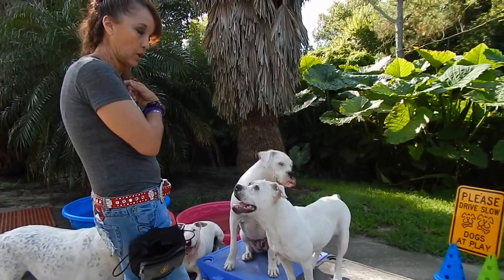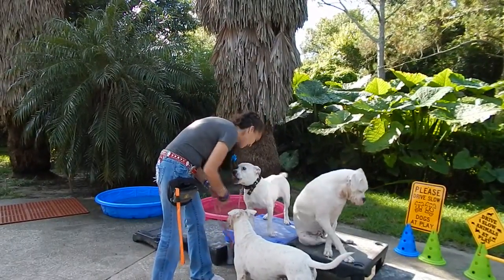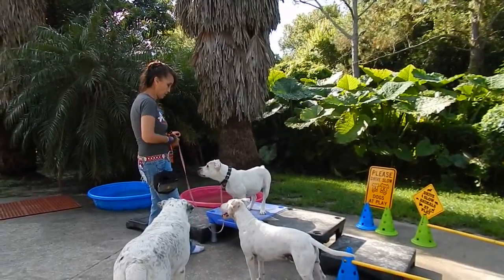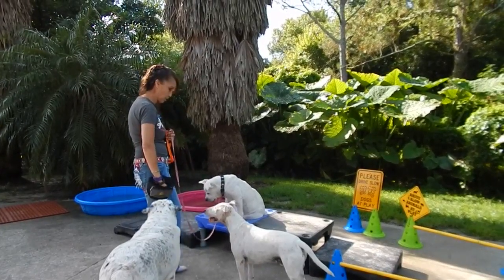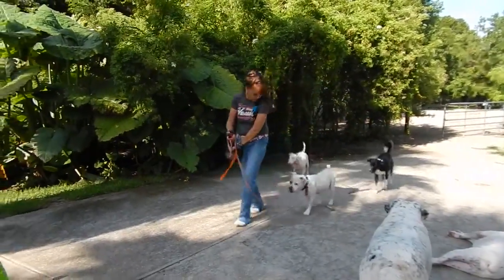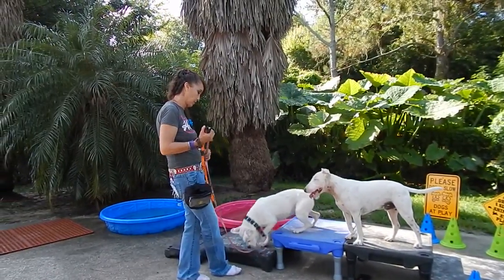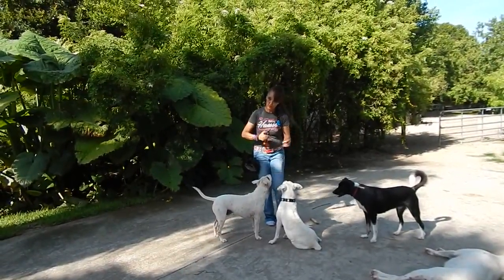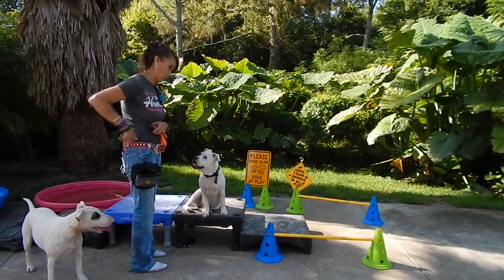LOW LEVEL STIMULUS IS THE E COLLARS PAST NOT ITS FUTURE